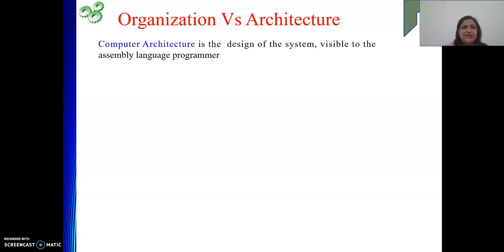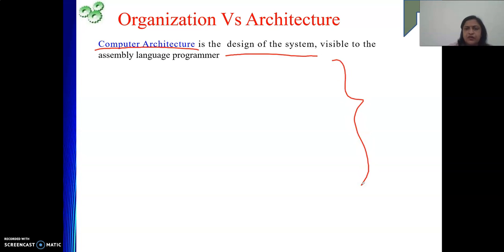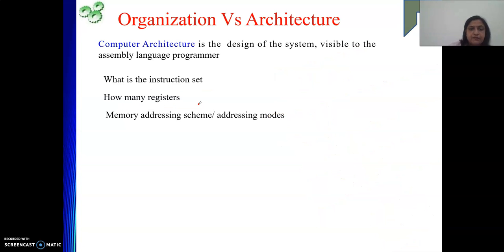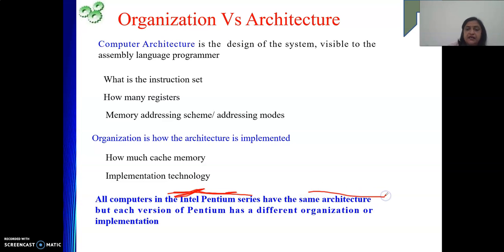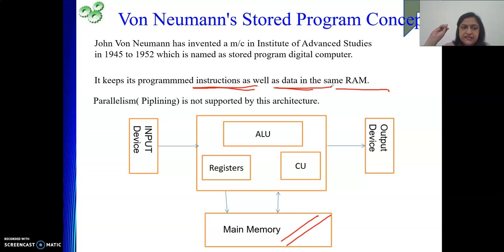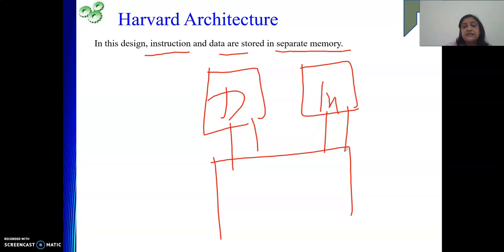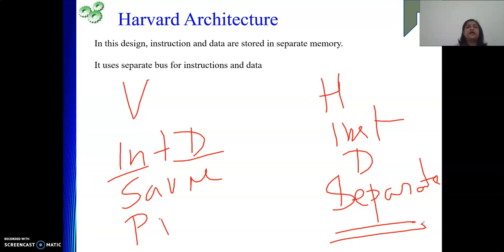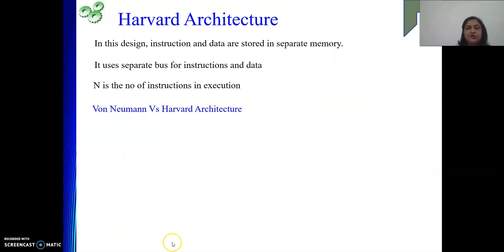Organization Vs Architecture and Von Neumann Vs Harvard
This video explains the difference between Organization vs Architecture and Von Neumann vs Harvard.